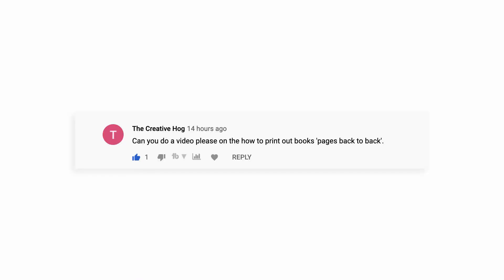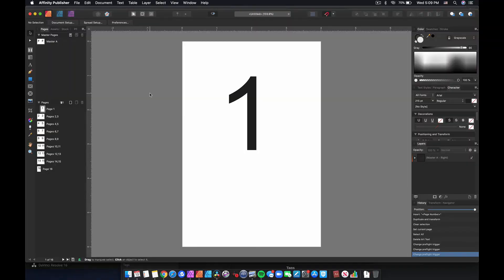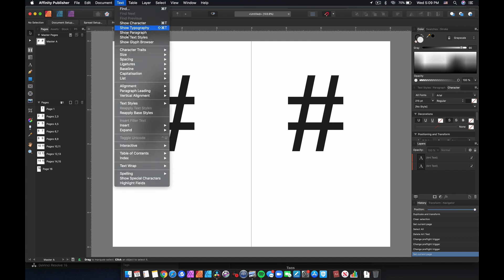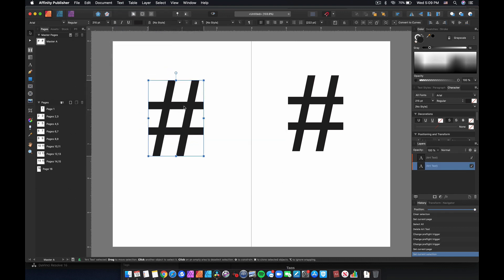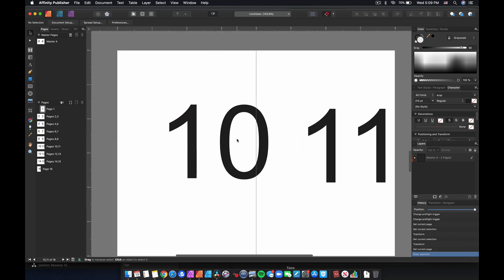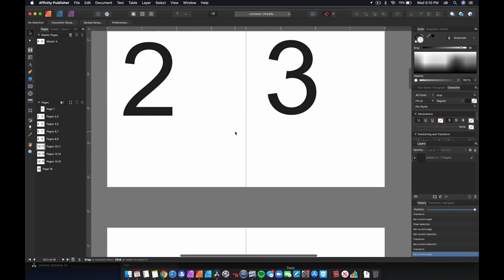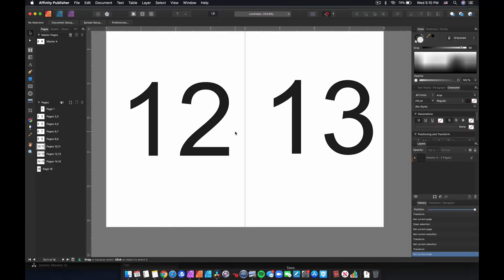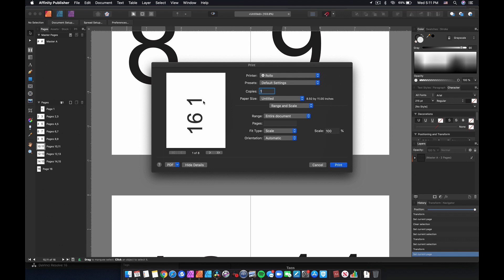How to use Affinity Publisher to print a zine from home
I got a question from a viewer asking how use Affinity Publisher to print a book or zine layout from a personal printer.

The concept is normally complicated, but Affinity Publisher makes it super simple, and I show you how in this video.